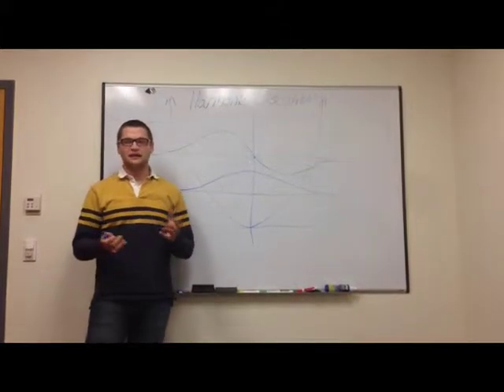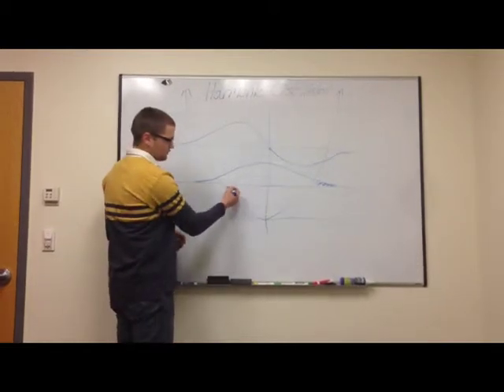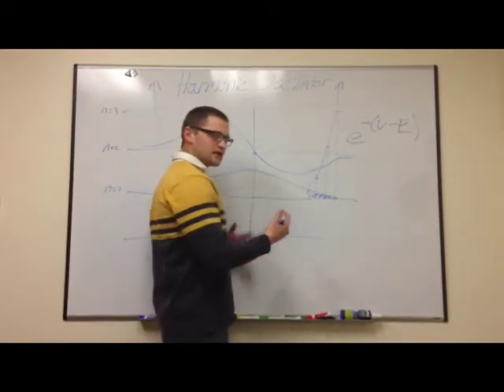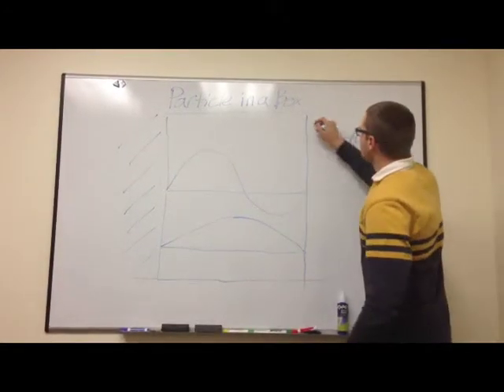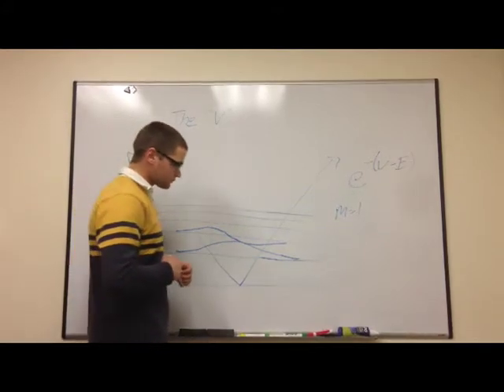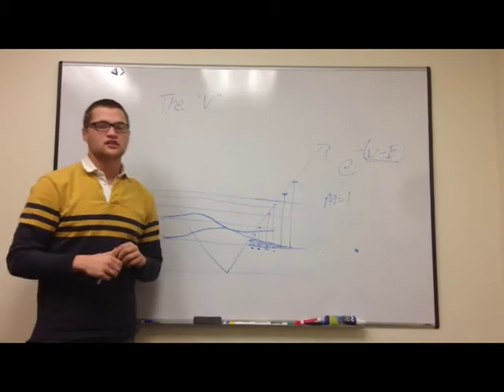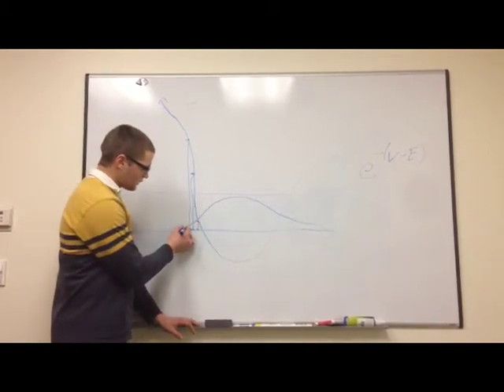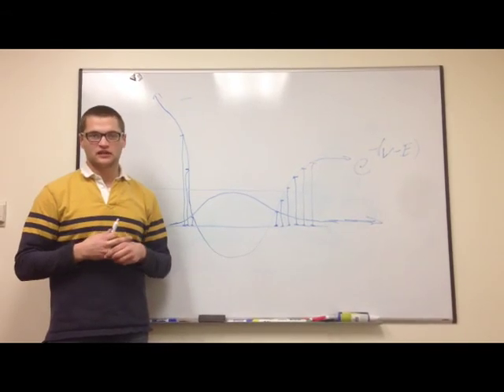Explaining Quantum Tunneling Using the Game "What are the Odds?"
In this video I use the game, "What are the Odds?" to aid students in qualitatively sketching the tunneling ends on wave functions.